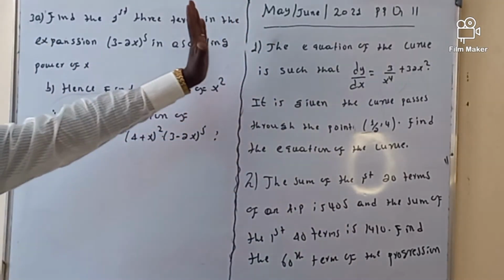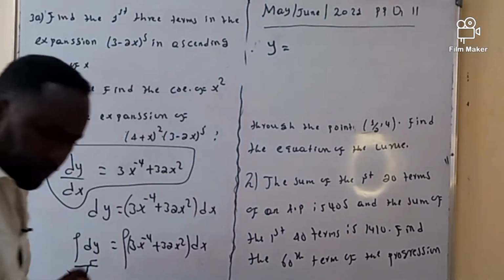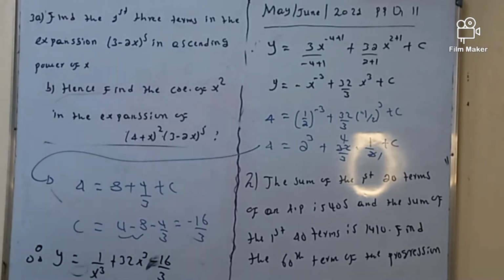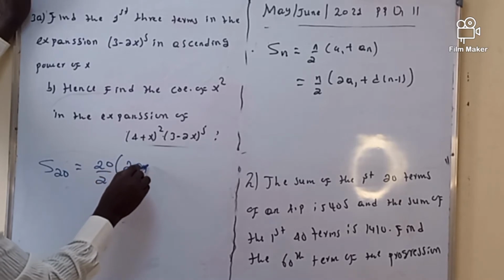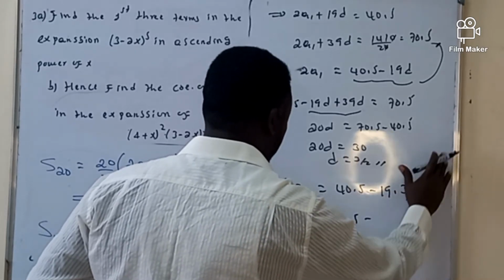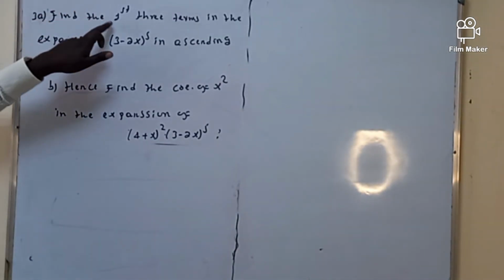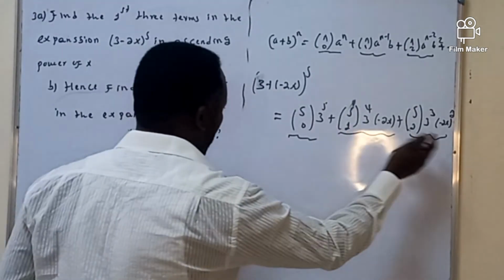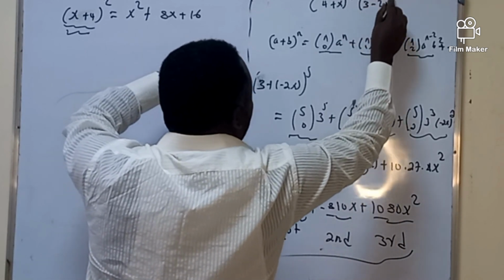Solutions Of Past Paper Questions (11)of may/June 2021#donkey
The solutions of past paper questions(11) of may/june 2021 has been stated very well and related lesson with questions will be revised in details.